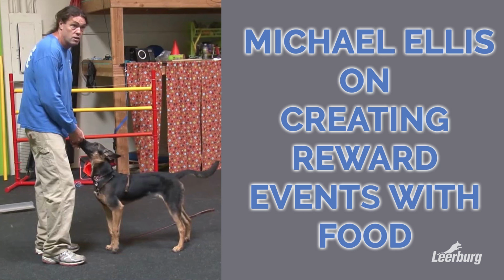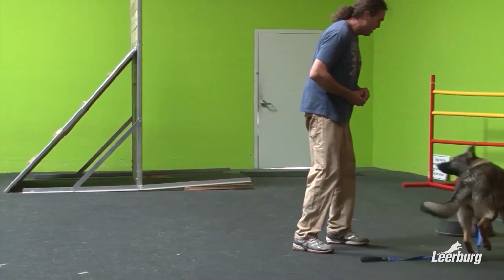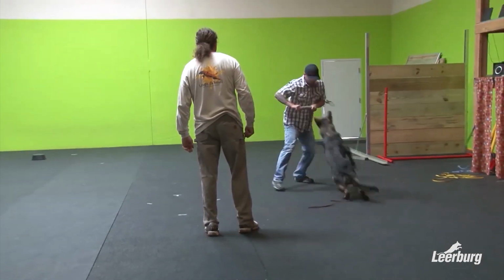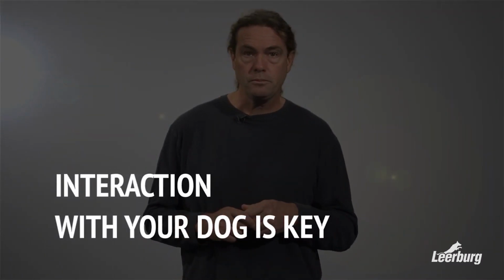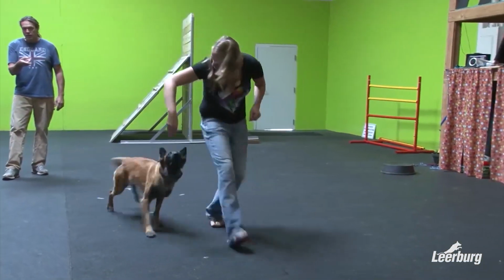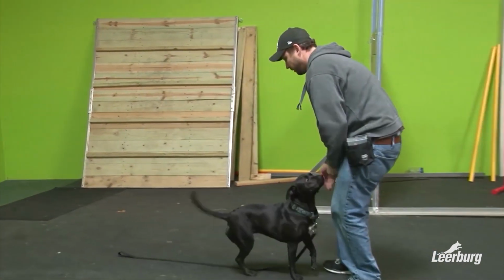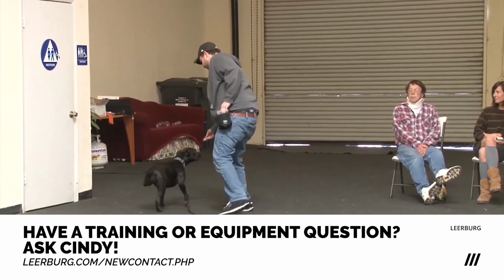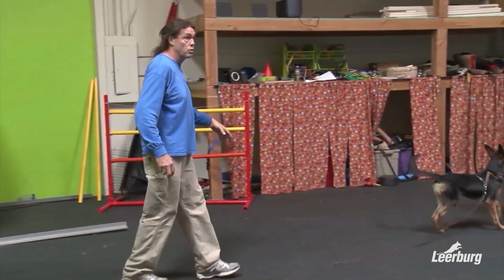Michael Ellis on Creating Reward Events with Food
In this clip, Michael talks about what a reward event is and explains how it can be done using food and treats. Reward events are making the reward sequence itself not something the dog is doing for a specific object, but something the dog is doing interactively with you.

This video was taken out of Leerburg's Online Course on The Power of Training Dogs with Food by Michael Ellis.

The Power of Training Dogs with Food by Michael Ellis

Have questions? Check out the largest dog training QA database (3,000+ entries) or submit your question to ask Cindy!